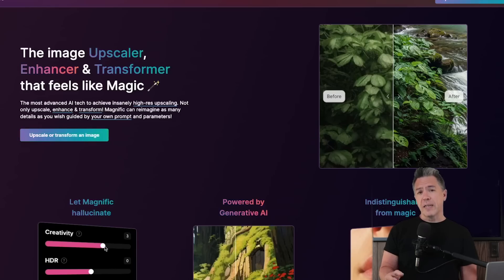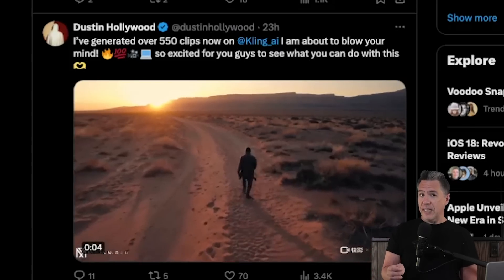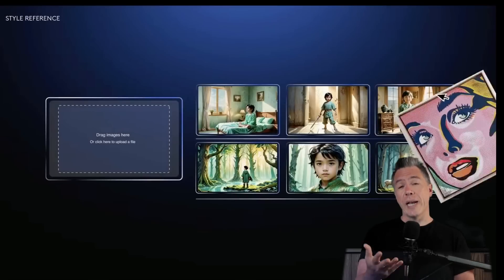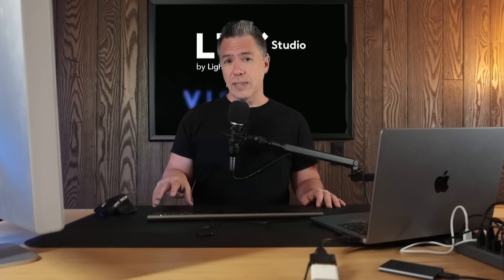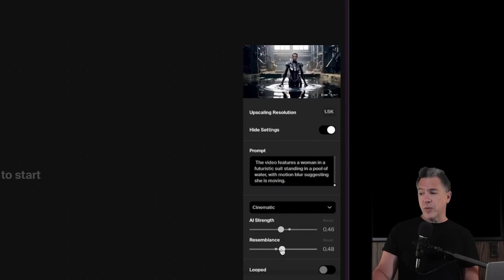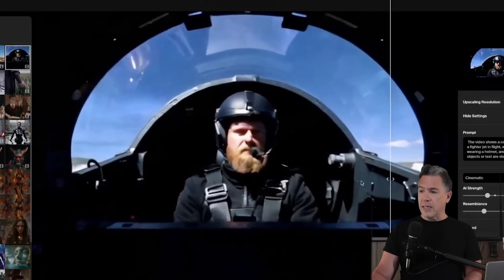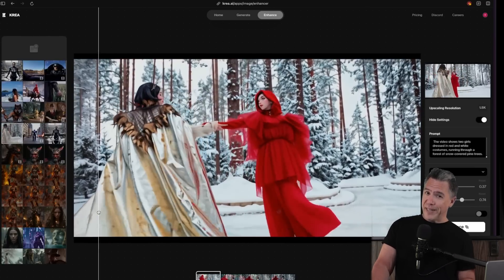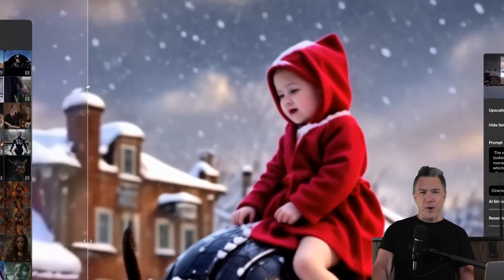Creative AI Video Upscaling Is Insane!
Well, Everything Just Changed! Creative AI Upscaling is here for VIDEO! And yes, that should SHOCK the industry!

Today I'm diving into both Kling, the new AI Video Generator that is being called a Sora Killer, and Krea's remarkable new Creative Video Upscaler! Think Magnific.AI, only for Video. The results are nothing less than stunning.

And wait until you see the results I get after running THAT output through Topaz's Video Upscaler! Kitbashing galore!

Not only that, but we're also going to take a look at the latest LTX Studio update, Visions. This is a suite of new features, including one that I haven't seen anywhere else!

CHAPTERS
0:00 - Intro
0:42 - Groundwork with Kling
1:31 - Access to Kling
2:09 - What is Next for AI Video?
3:06 - LTX Studio Visions
5:34 - Krea AI Video Upscaling
6:23 - AI Video Upscale Walkthrough
7:03 - Slider Controls and Output
7:46 - Different Presets
8:02 - Limitations of AI Video Upscaling
8:37 - Good in, Good Out
9:24 - The Animation Preset is GOOD
10:01 - Real Video with an AI Upscale
10:31 - AI Video Upscale to Topaz Upscale
11:54 - Closing Thoughts